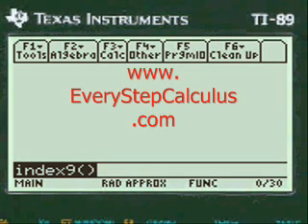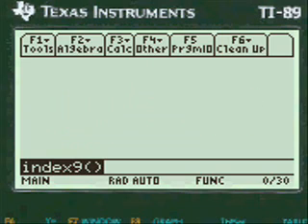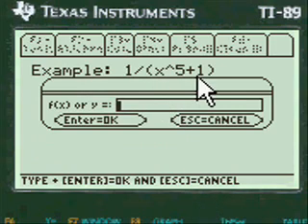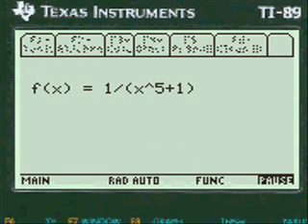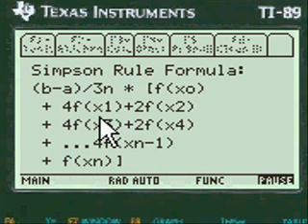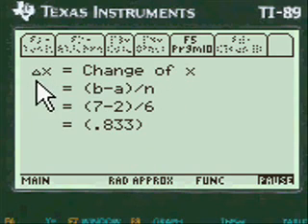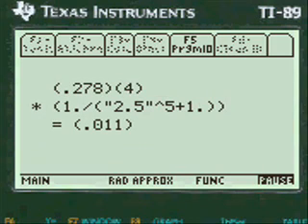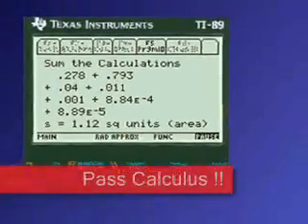Simpsons Rule - Approximate Integration - TI 89 Titanium Calculator Program App - Calculus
Step by Step Calculus Programs on your TI89 Titanium, Voyage 200, TI92 Plus calculators. Programmed from real test questions. The integration & differentiation solver app gives you the choice of Calculus One Programs or Calculus two and three Programs to download and install on your respective calculator.

How the Program solves Simpsons Rule Problems,
~ Bring up the menu and scroll to Simpson's Rule